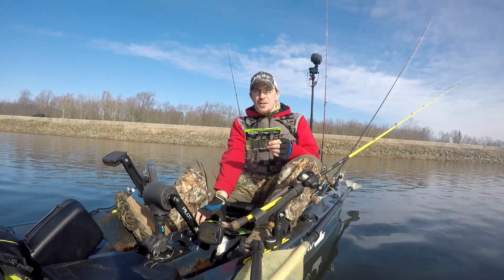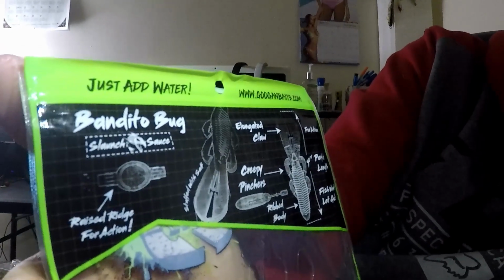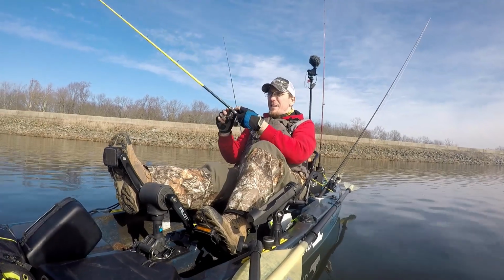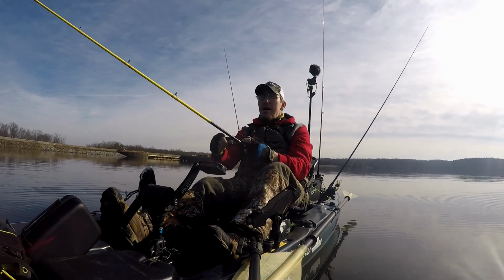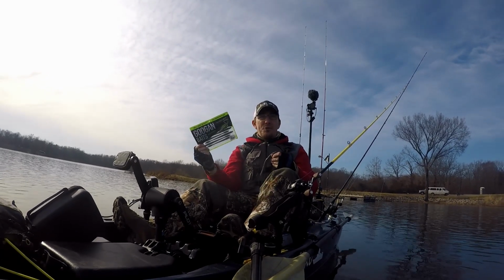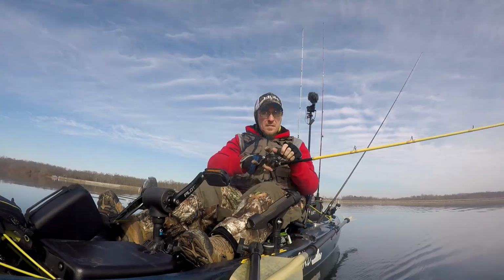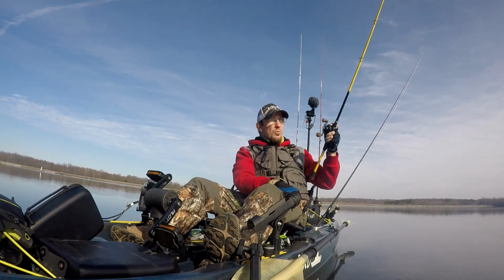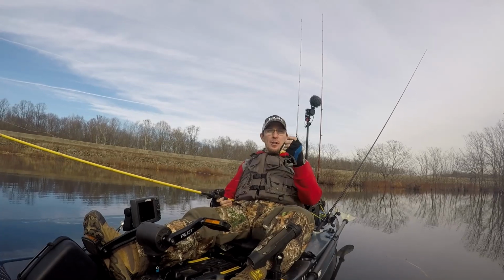The TRUTH about GOOGAN BAITS | 2019 Review Of GOOGAN BAITS (unbiasd)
YOUTUBE! What is up! I did This little video so those of you that haven't bought GOOGAN BAITS yet could check out an up close and under water view of a couple of these. I will be releasing reviews of some other GOOGAN BAITS soon.

Make EVERY Day Count